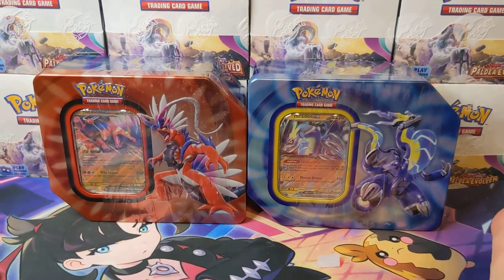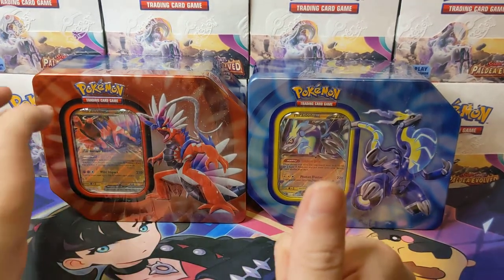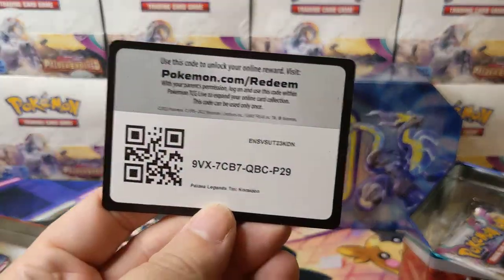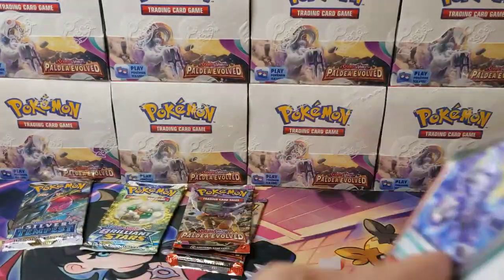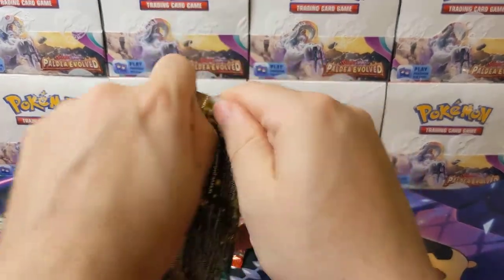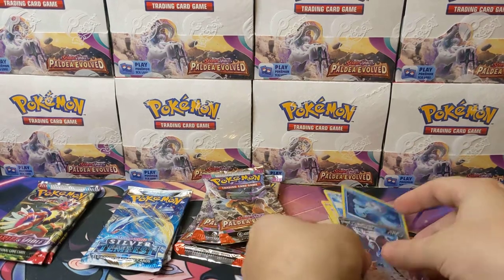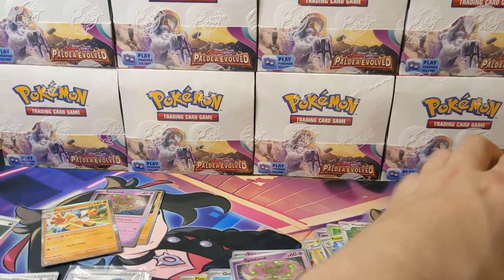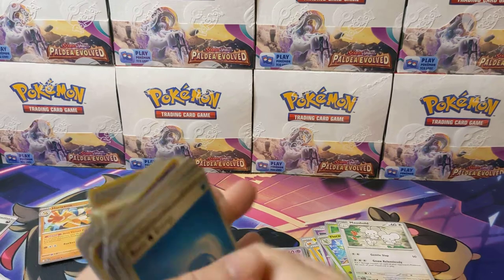Pokémon TCG: Paldea Legends Tin opening